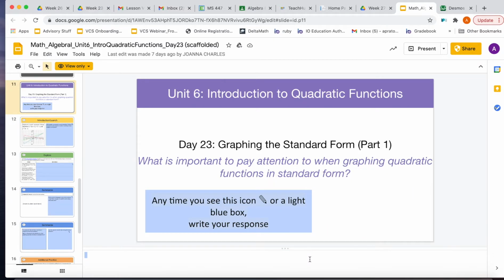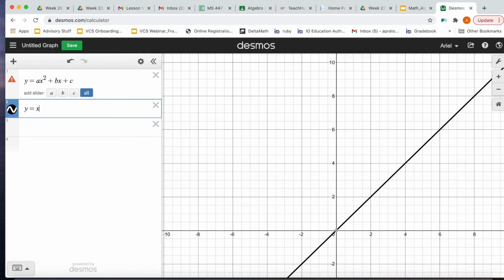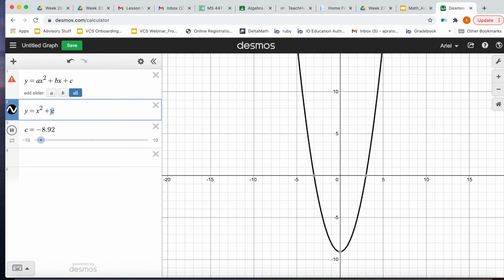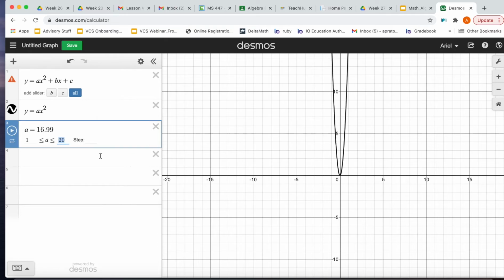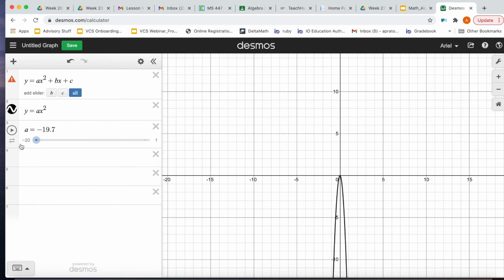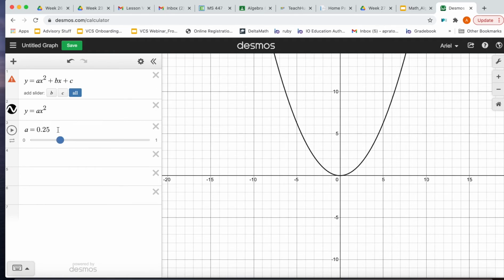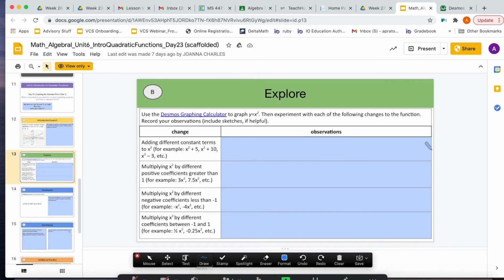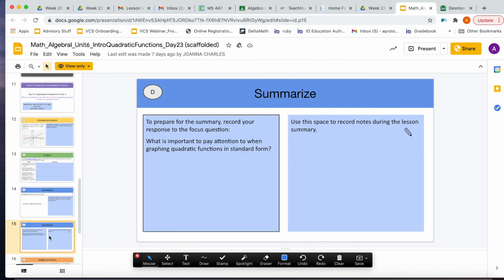Unit 6 Day 23 Student Facing Guidance Video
This video shows students how to use the desmos slider feature to support them with completing the explore portion of the lesson. Students should open the and follow along. Use the keyboard in the bottom left corner to add the exponent in the equation.